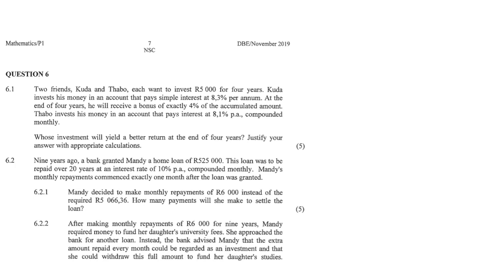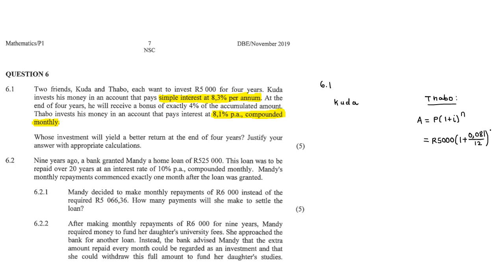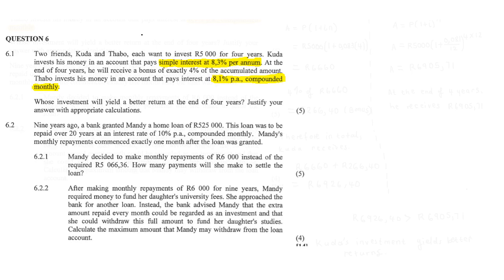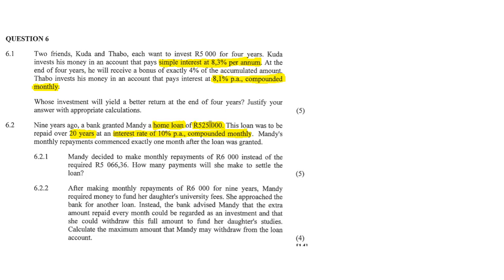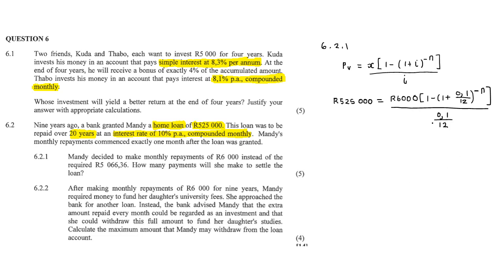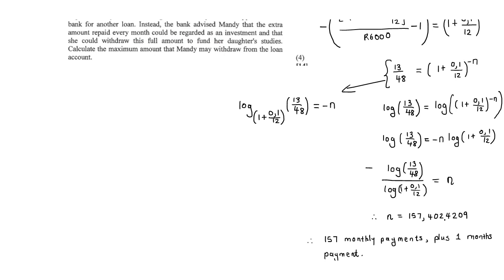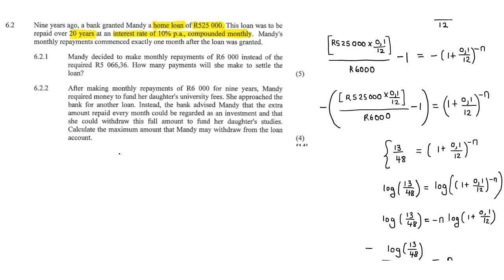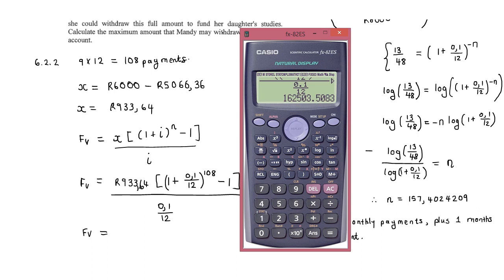Grade 12 Financial Maths Past Exam Question 6 Nov 2019 Annuities & Basics (DBE/NSC Maths/CAPS)| NTE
Grade 12
 Financial Maths| Annuities & Basics | NTE

In today's video, we look are at Question 6 from Nov 2019 Maths NSC paper 1.

All past exam questions remain the property of the Department of Basic Education and can be found on their website. I have not amended the questions in any way or form.

The Department of Basic Education does not endorse or accept responsibility whatsoever for the accuracy of the explanations and/or methods provided for the solutions presented in this video. All errors and misconceptions conveyed remain accountable to New Technological Education.

Timestamps

Intro-00:00
6.1-01:25
6.2.1-13:33
6.2.2-20:17

Hosted by:
-Nthabiseng Maimela